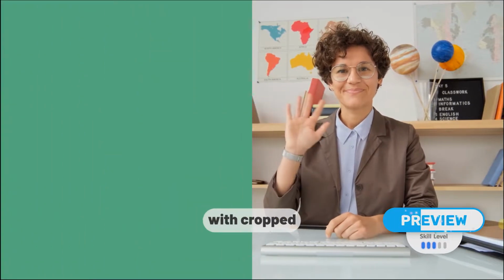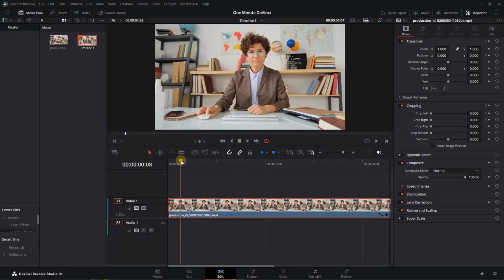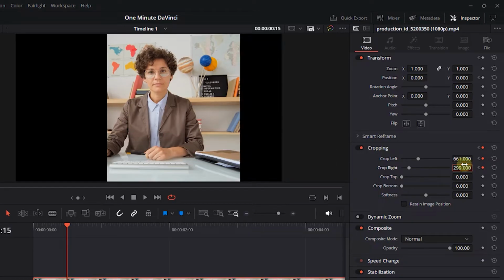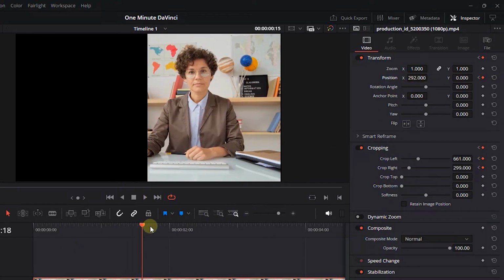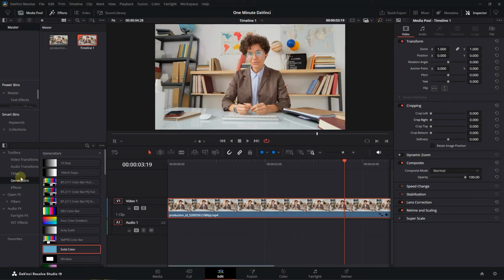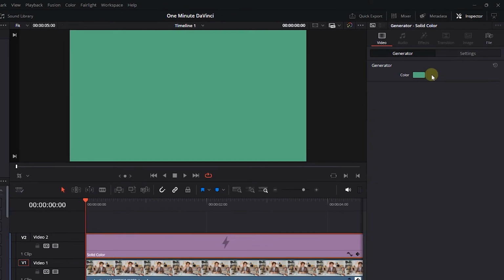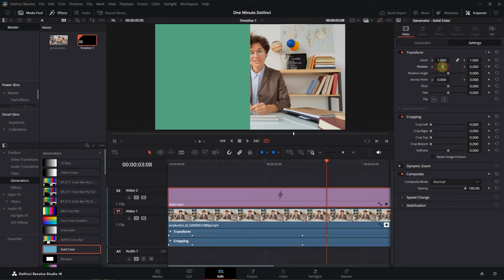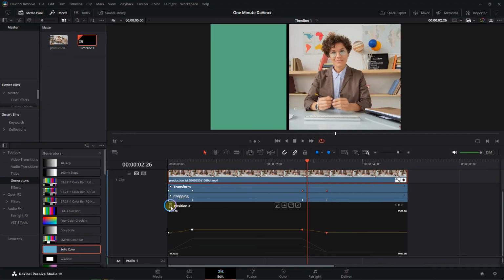SIDEBAR With Cropped Video Like Ali Abdaal In Davinci Resolve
Create sidebar layouts in DaVinci Resolve using cropped video and color layers.

Create elegant sidebar compositions using crop and position keyframes. Animate both content and background simultaneously. Use solid colors or textures for the sidebar.
Perfect for tutorials or comparative content. Adjust timing for varied pacing. Save as presets for reuse.
This layout technique maximizes screen real estate. Compare with split-screen methods.

How to Do SIDEBAR With Cropped Video Like Ali Abdaal In Davinci Resolve
00:00 Keyframe Crop
00:20 Position Sidebar